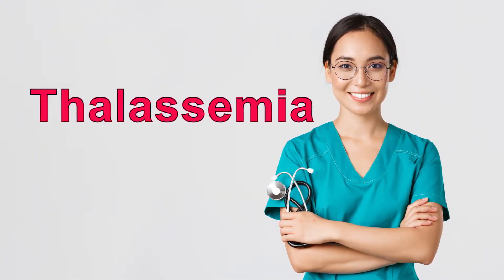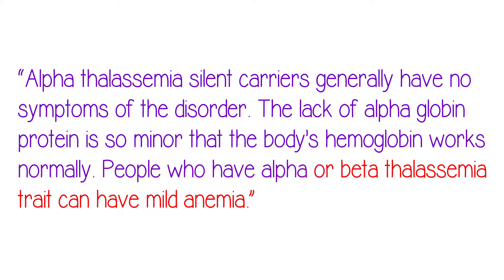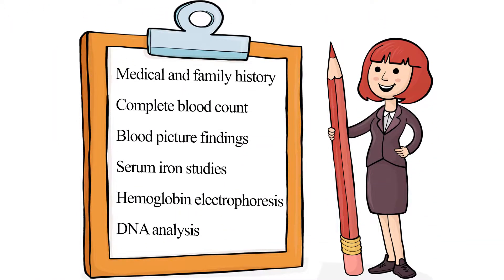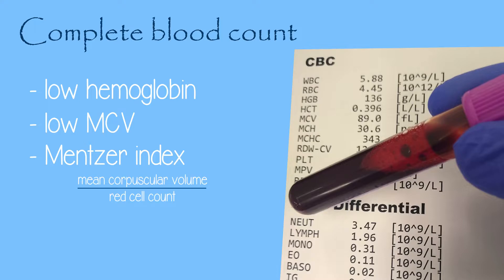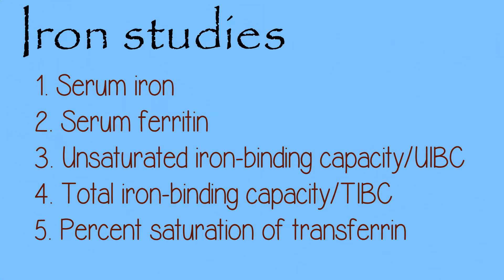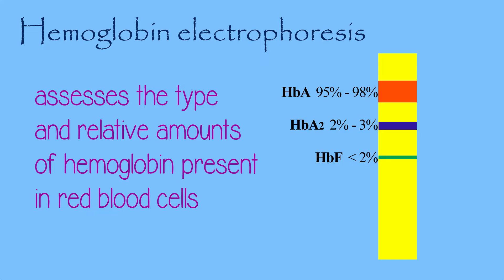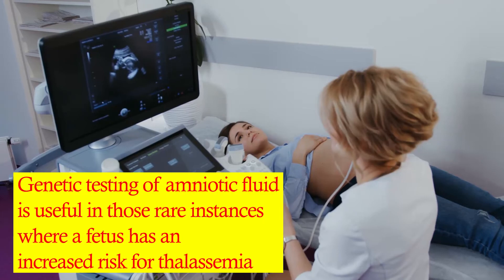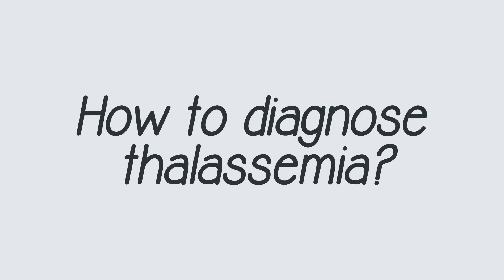How to diagnose Thalassemia | Lab results of thalassemia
This video explains you different methods of thalassemia diagnosis. If you haven't watch our previous video on Thalassemia.. watch it from below link..